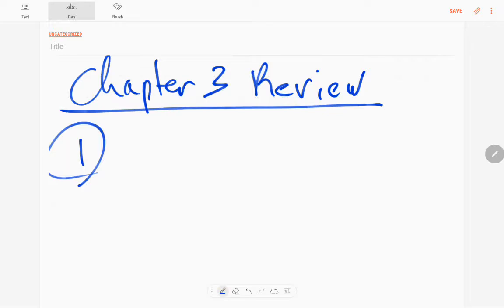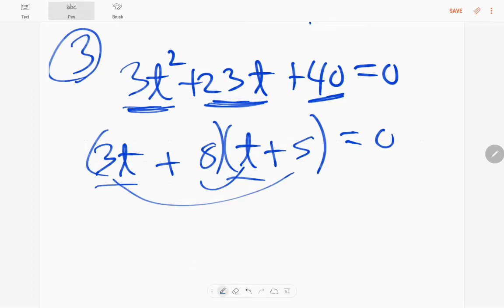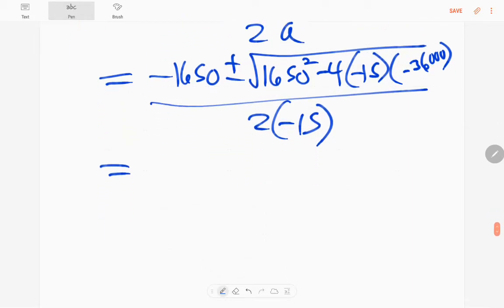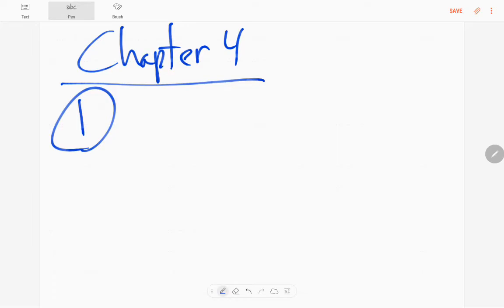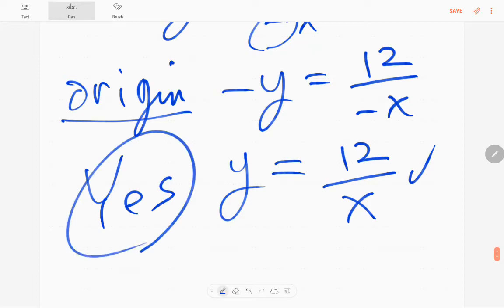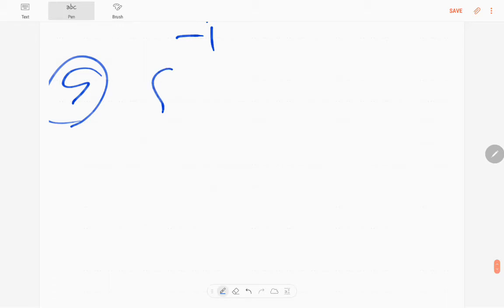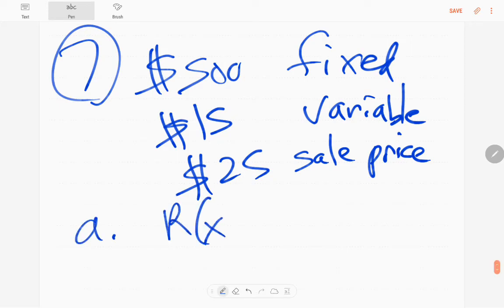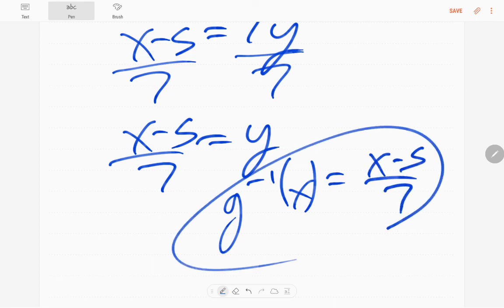April 28, 2020